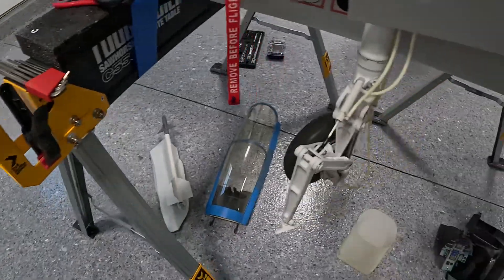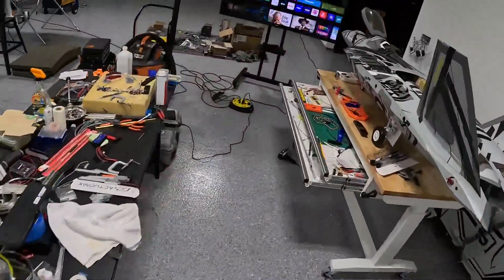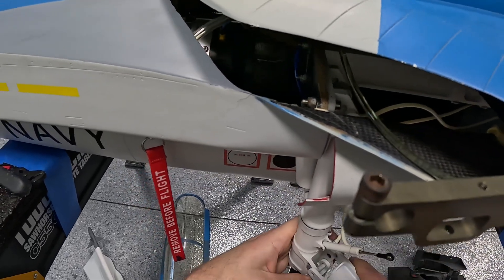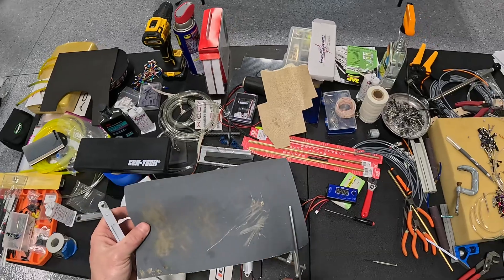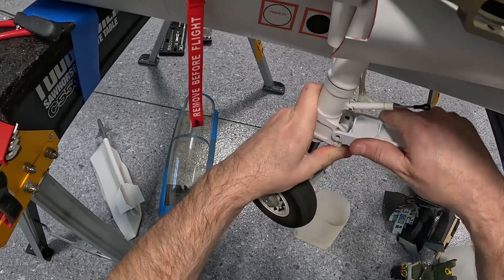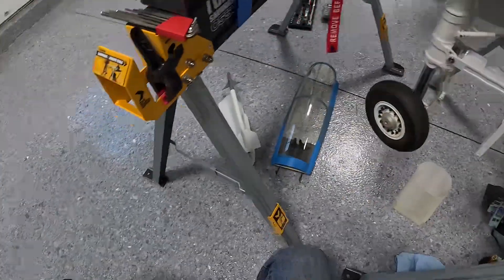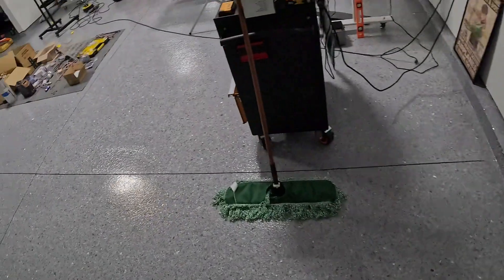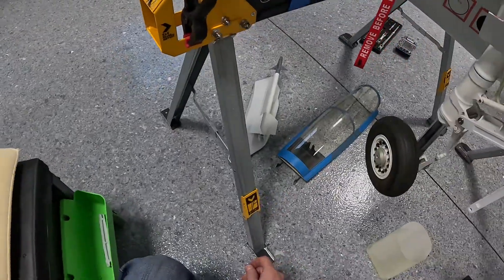F-14 Strut upgrade